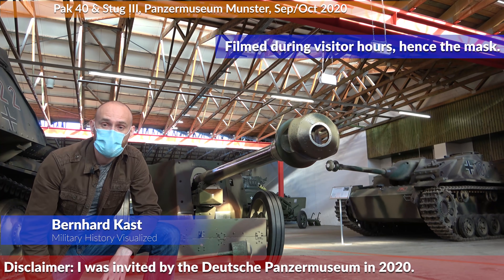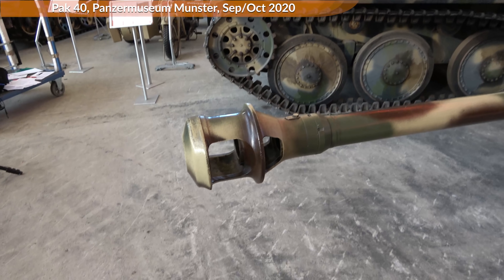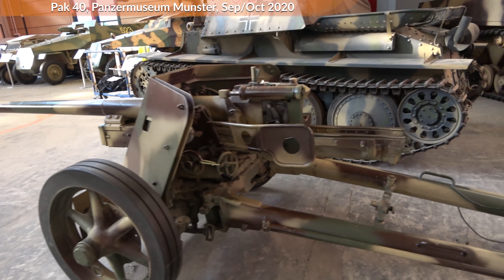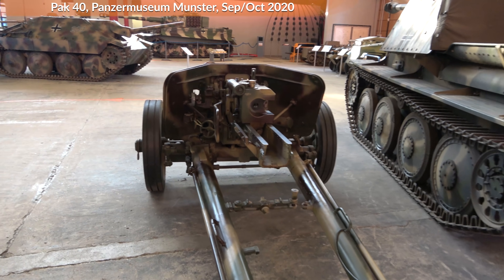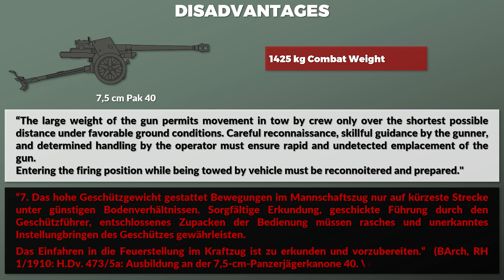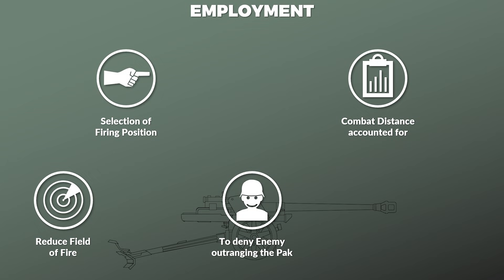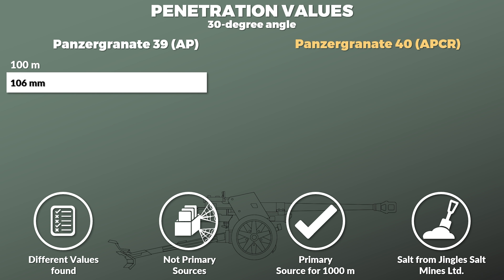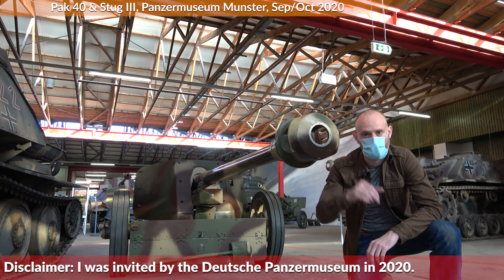Pak 40: Germany's Tank Killer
The 7.5-cm Pak 40 was the most important German anti-tank gun in the Second World War. In this video we will take a closer look at the gun itself, some principles on employment of the gun, its capabilities and limitations as well. For this we look at the gun of the Panzermuseum Munster in Germany and also primary sources namely German Army Regulations, where it is actually called Panzerjägerkanone 40 not Panzerabwehrkanone (Pak) 40.

» SOURCES «

BArch, RH 1/1910: H.Dv. 473/5a: Ausbildung an der 7,5-cm-Panzerjägerkanone 40. Vom 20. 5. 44.

BArch, RH1/1991: H.Dv. 473/10a: Schießvorschrift für Panzerjägerkanonen. Teil a: Schießlehre. Ausbildungsvorschrift für die Panzertruppe. Heft 10. 1944.

BArch, RH 10/427: Merkblatt 75/3: Richtlinien für Einsatz und Verwendung der Panzerjäger-Kompanie 7,5/IV (neu) vom 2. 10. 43.

Hahn, Fritz: Waffen und Geheimwaffen des deutschen Heeres 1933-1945. Dörfler Verlag: Eggolsheim, o.J.

Fleischer, Wolfgang: Die deutsche Panzerjägertruppe: 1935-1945: Katalog der Waffen, Munition und Fahrzeuge. Ed. Dörfler im Nebel-Verl.: Eggolsheim-Bammersdorf, 2007.

Jentz, Thomas L.; Doyle, Hilary Doyle: Panzer Tracts No.7-3 Panzerjaeger (7.5 cm Pak 40/4 to 8.8 cm Waffentraeger) development and employment from 1939 to 1945. Panzer Tracts: Boyds, MD, USA: 2006.

Zaloga, Steven: Armored Champion. The top Tanks of World War II. Stackpole Books: Mechanicsburg, US, 2015.

FM 7-35 Antitank Company, Infantry Regiment and Antitank Platoon, Infantry Battalion. March 15, 1994.